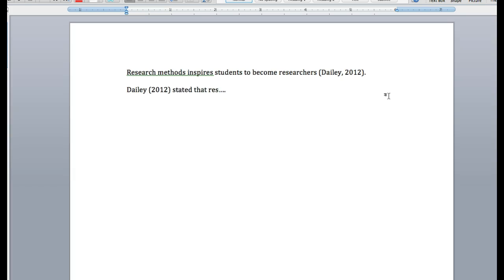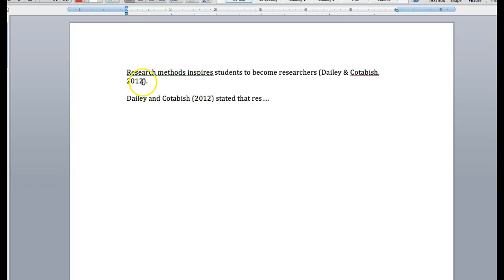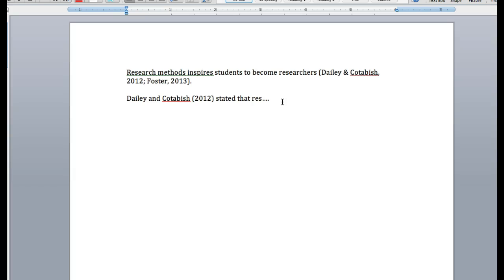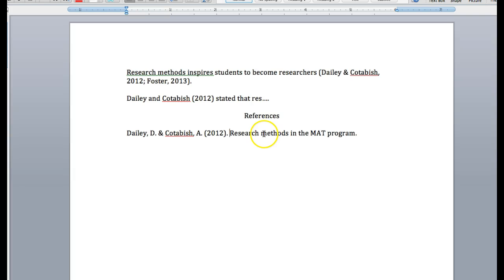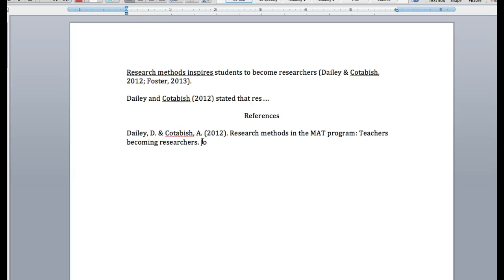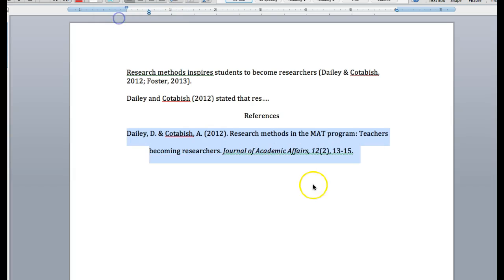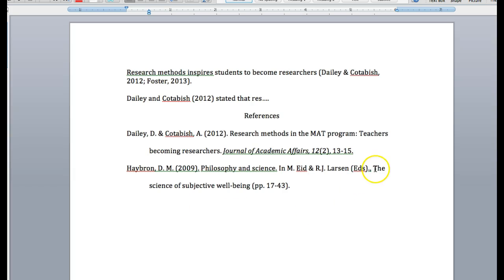Research Methods APA Citations and References